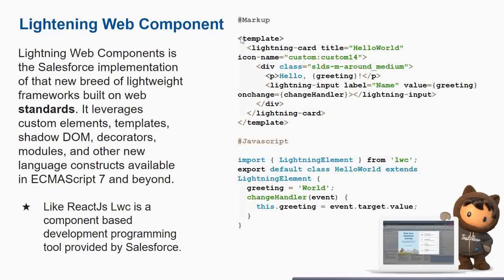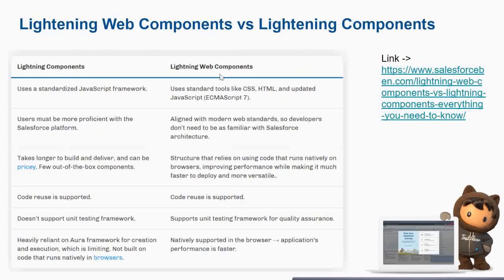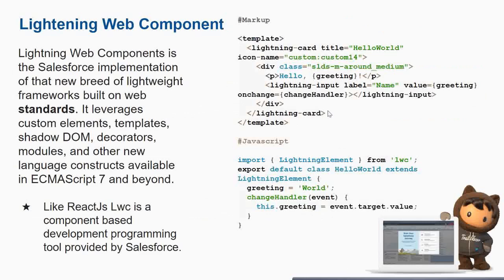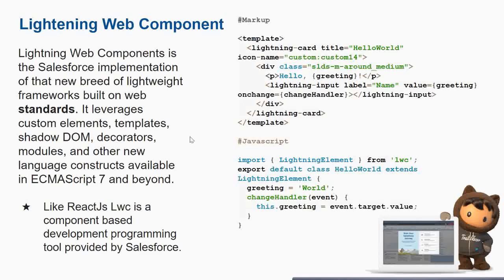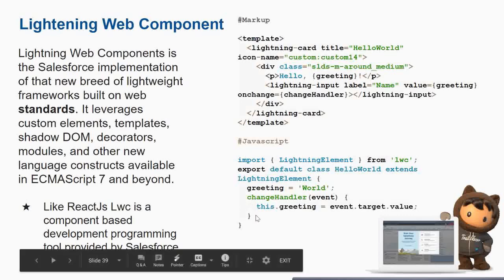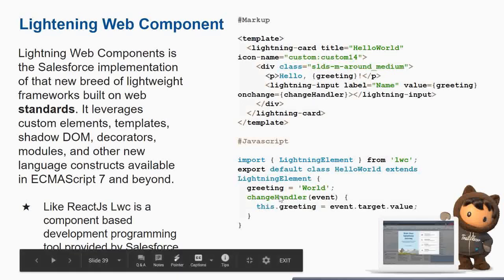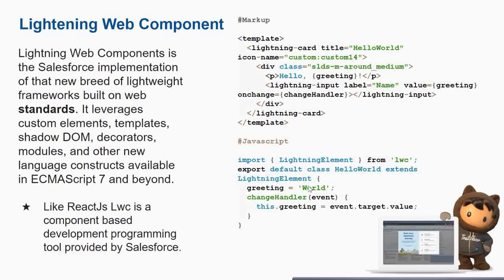Lightening web components and Lightening design system in Salesforce